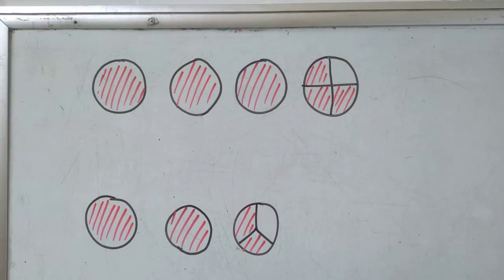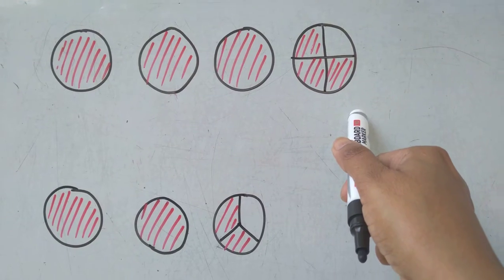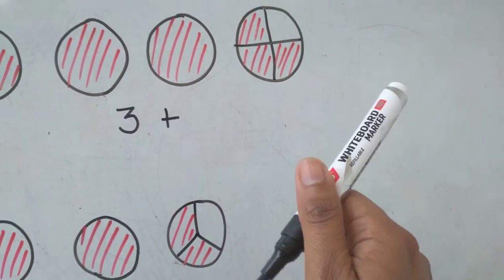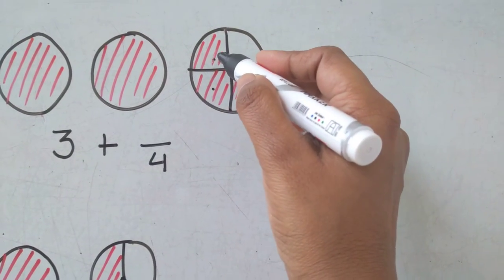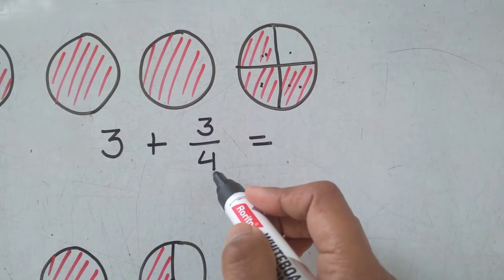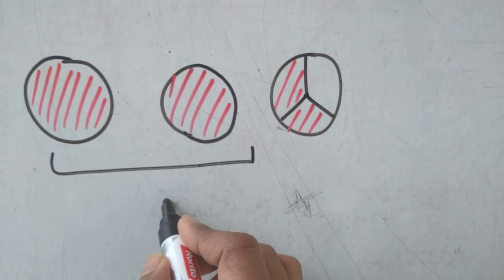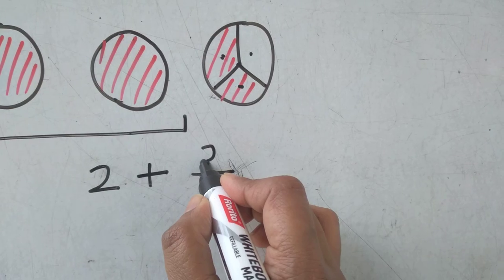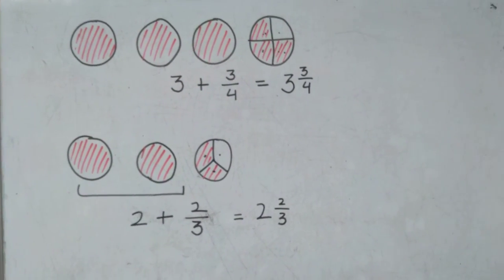29 April 2021